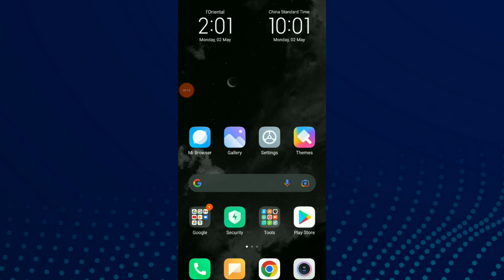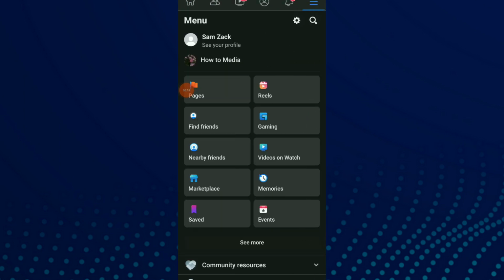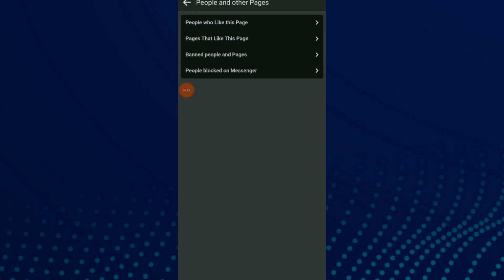How To Find Pages That Like Your Page On Facebook App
My idols on YouTube:
Mike Vestil
Ali Abdaal
biaheza
Kevin David
Incognito Money
Sara Finance
Everyday Money
Channel Makers
Vidiq
SuperHumans Life